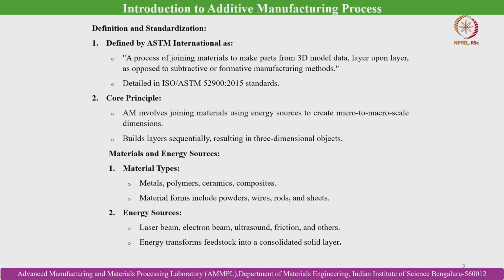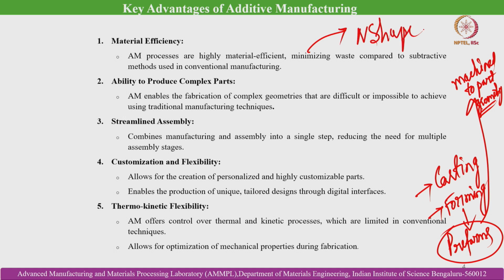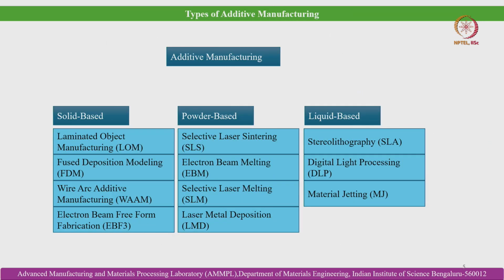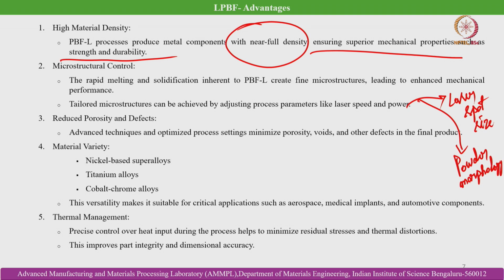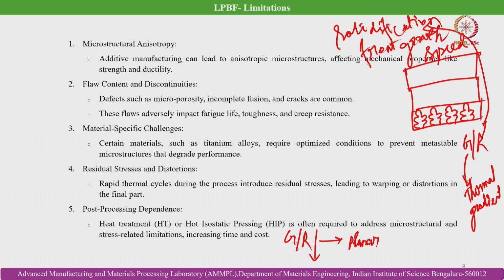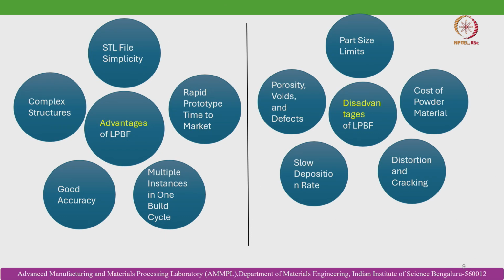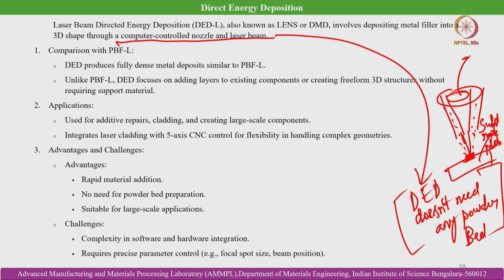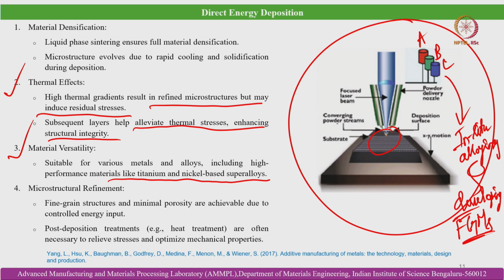Lec 49 Introduction to Additive manufacturing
Additive manufacturing, process, experiment.